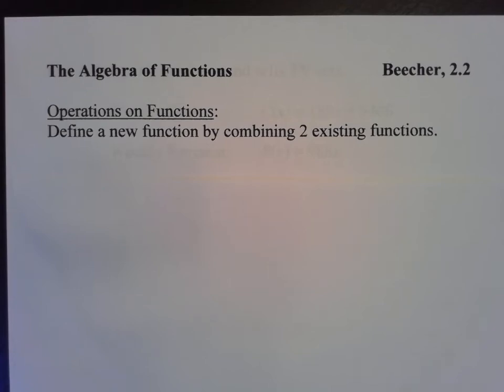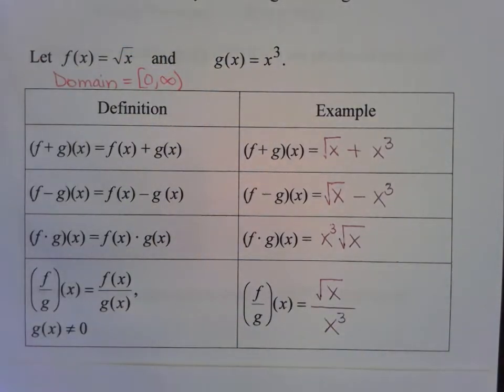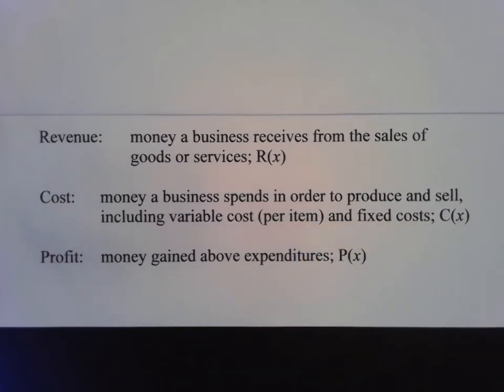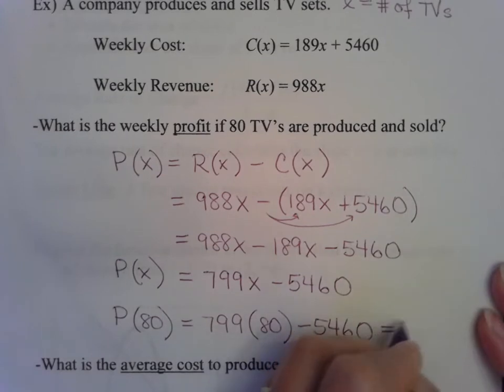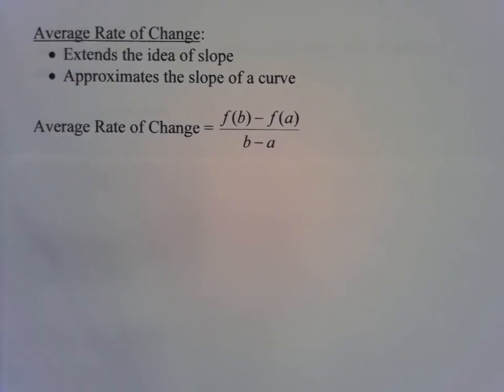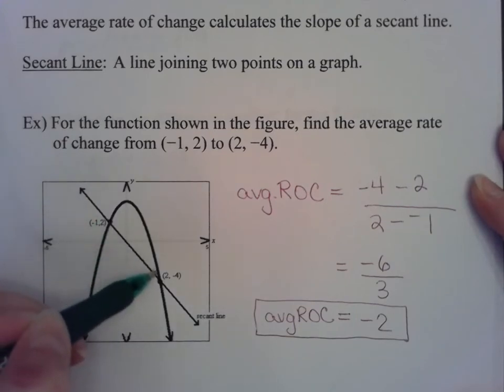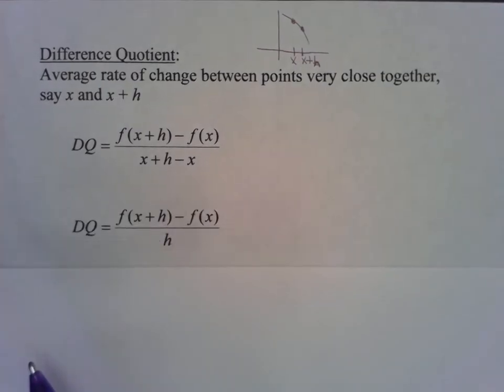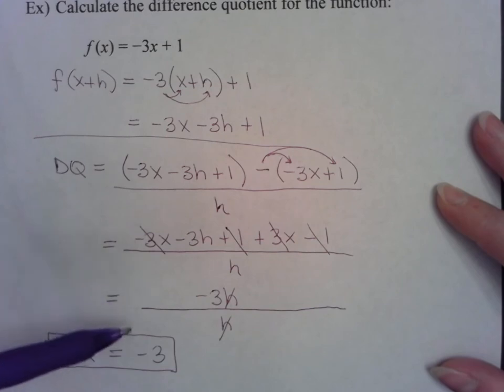Video19 Combining Functions MAC1105 Taylor VCC